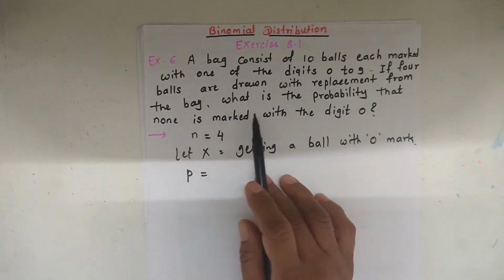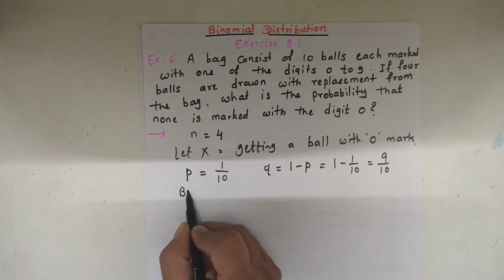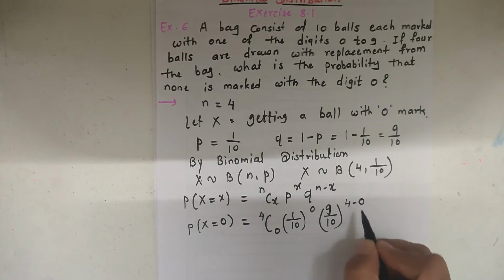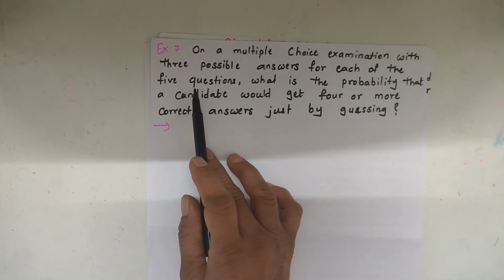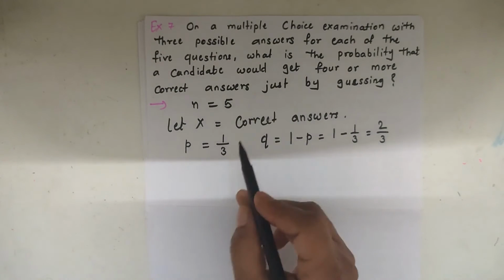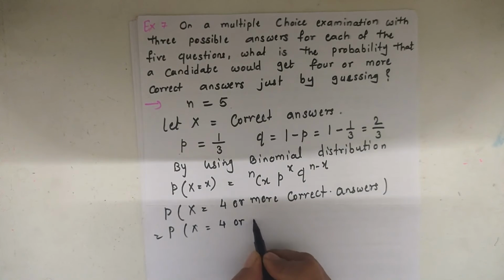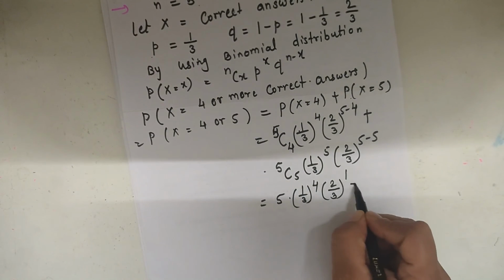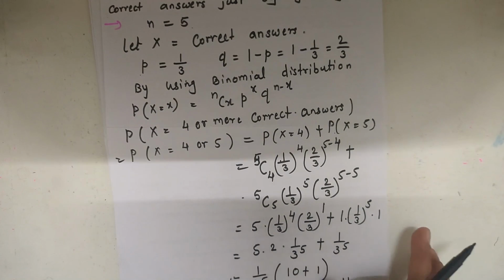Binomial 8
class 12 Maths-2 Binomial distribution